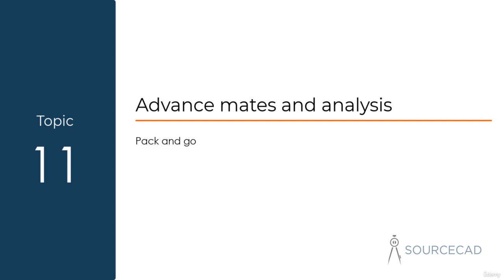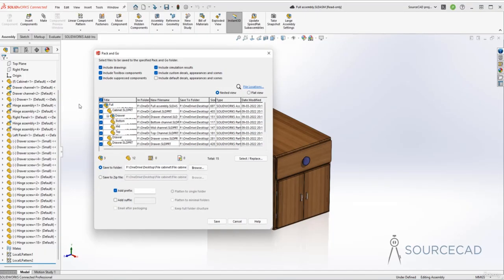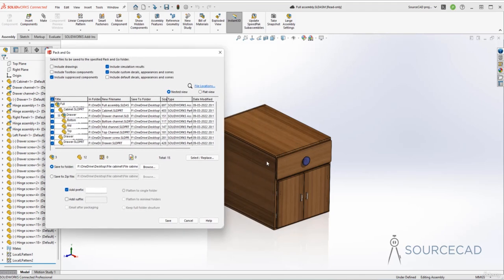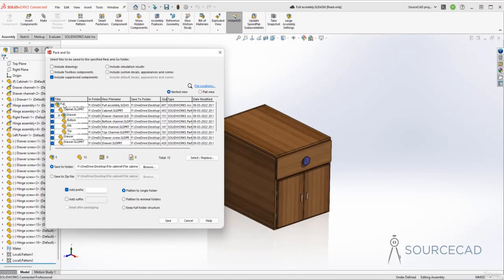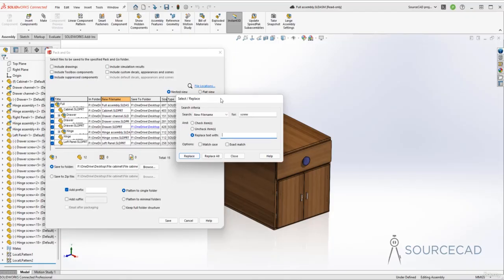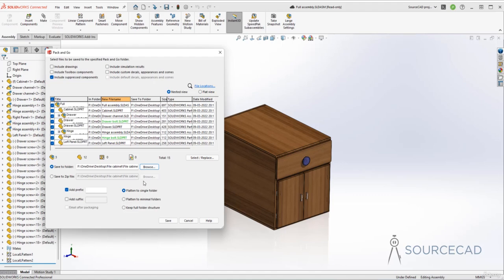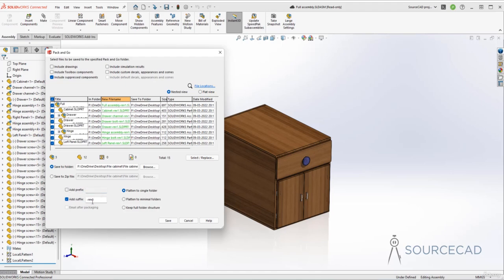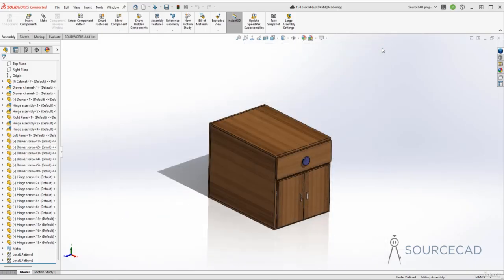011 Pack and Go